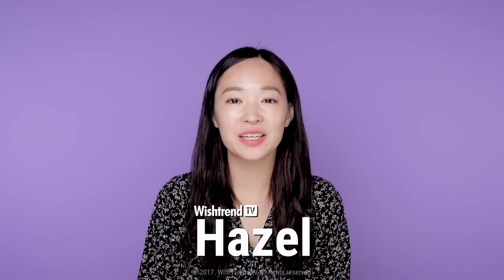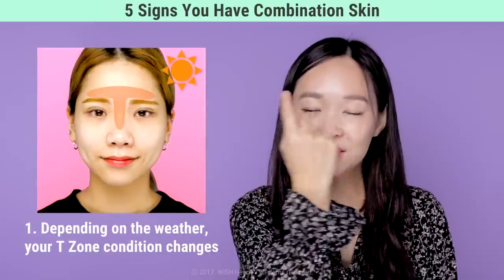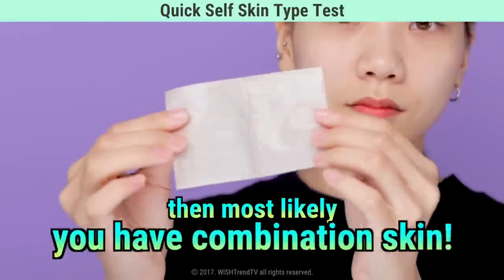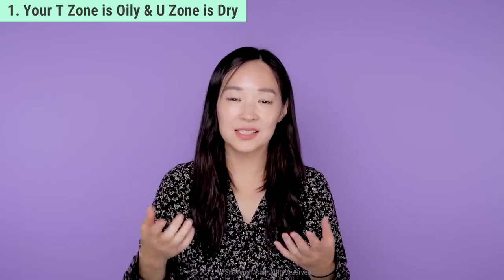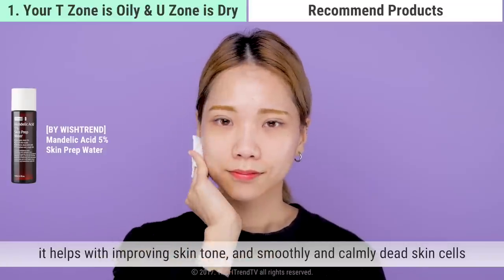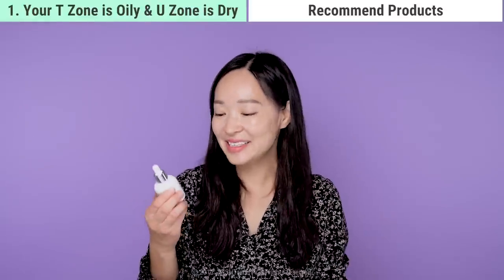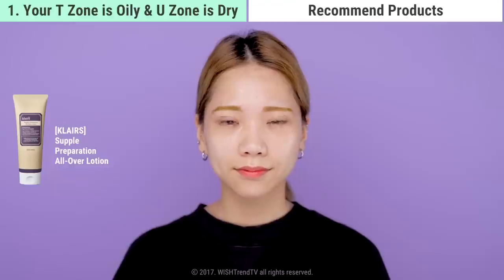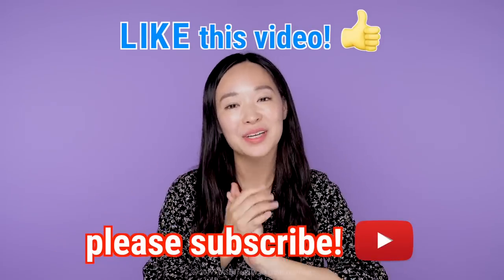5 Signs You Have Combination Skin & How to Deal with Combination Skin for Beginners | Wishtrend TV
Dry skin? Oily skin? Are you confused if your skin is oily or dry or even both? So, we have made this video for you guys with combination skin, how to deal with combination skin for beginners & 5 Signs You Have Combination Skin!

▶PRODUCT RECOMMENDATION

1.Toner
[BY WISHTRNED] Mandelic Acid 5% Skin Prep Water

2.Cream
[KLAIRS] SUPPLE PREPARATION ALL-OVER LOTION